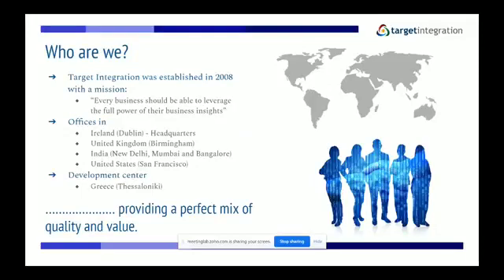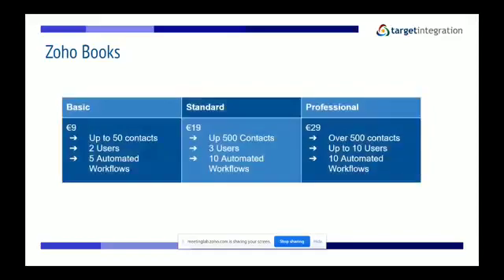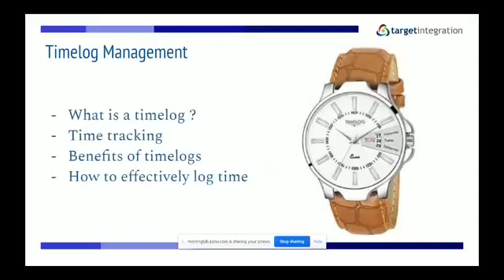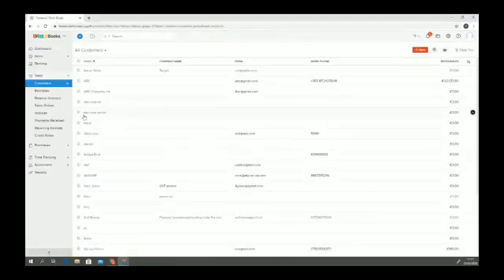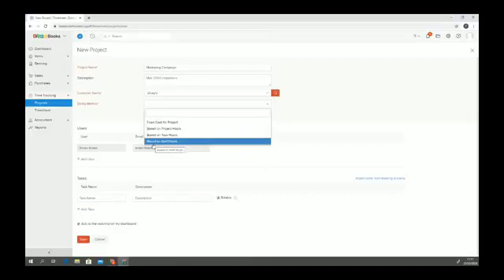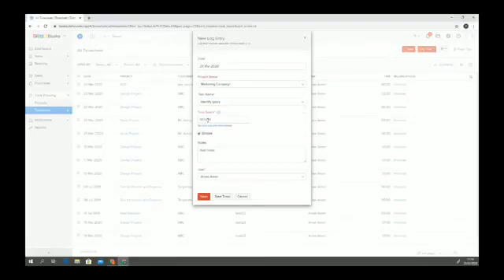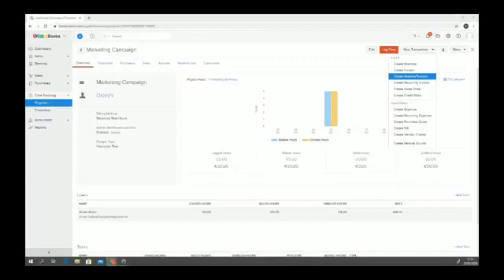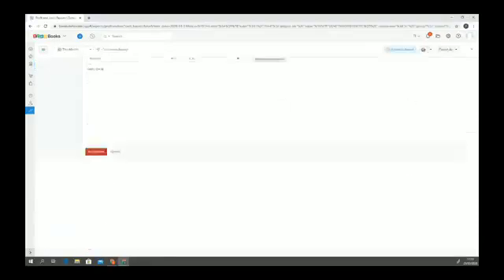How to manage multiple clients and timelog for their projects in Zoho Books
Target Integration delivered a webinar on how to manage multiple clients with the help of Zoho Books on 25th March 2020. The demo had full details on how you can keep track of time-log for your projects, which evidently smoothens your sales process.